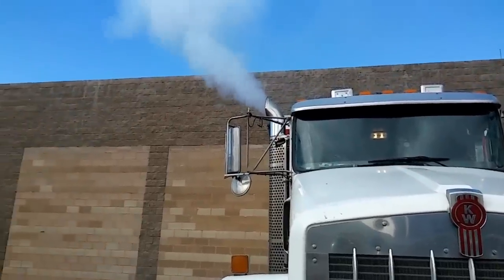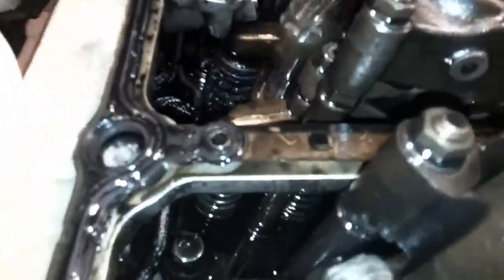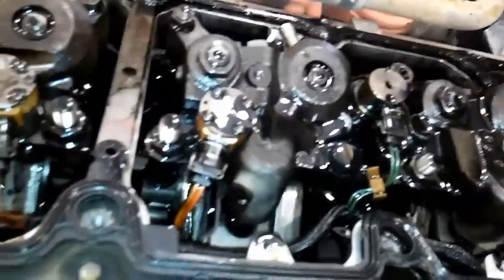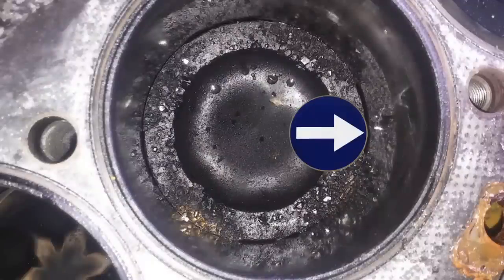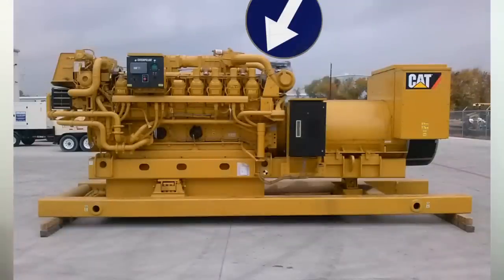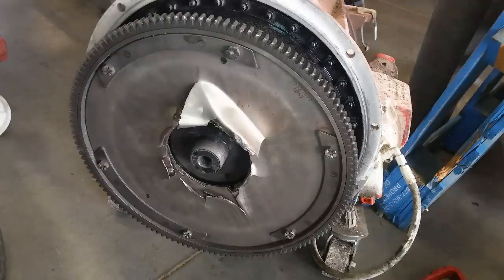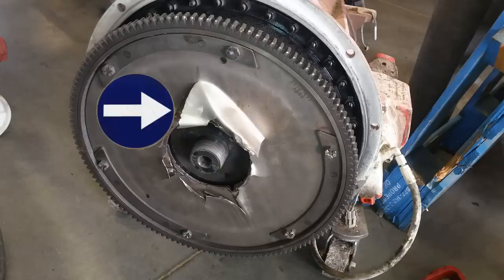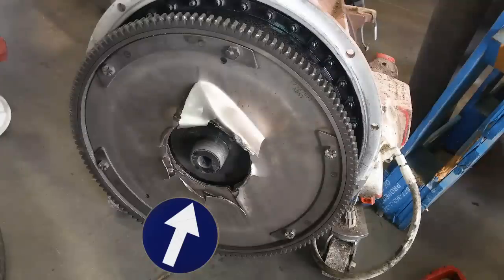Should You Warm Up A Diesel Engine?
Diesel Engines are great for pulling power and fuel efficiency, but only when they are up to operating temperature.  What is the best way warm them up to operating temperature.  Should you let them idle, high idle, or drive them?